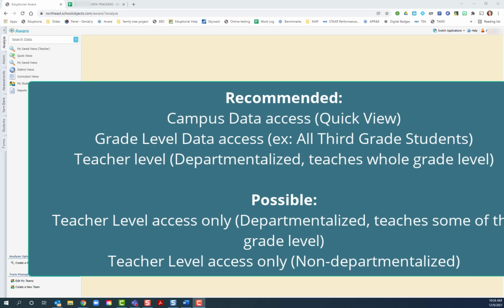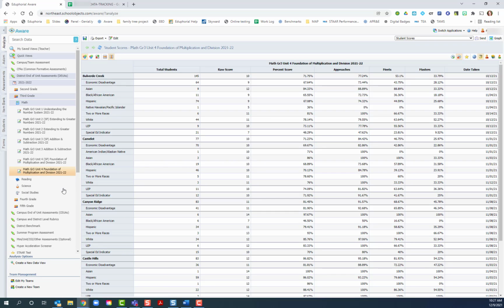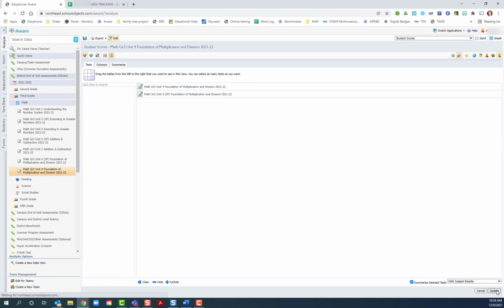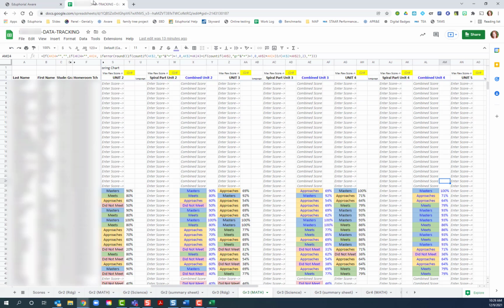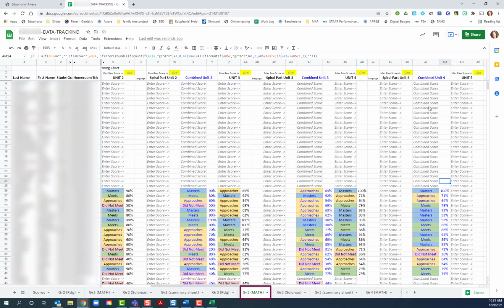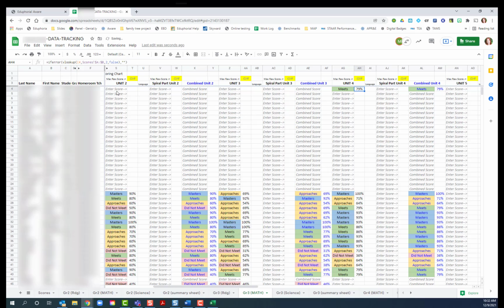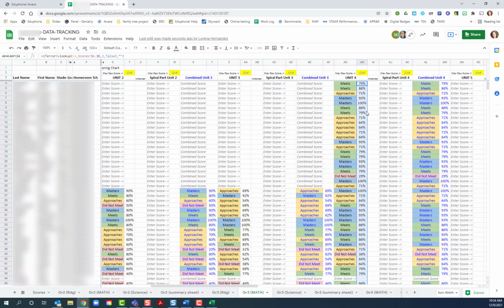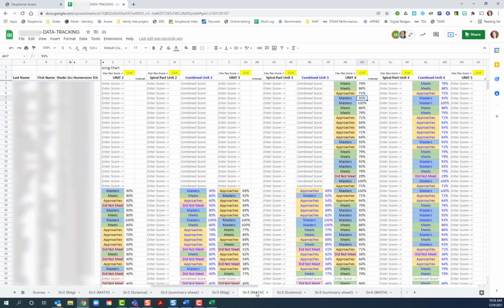Using a Formula to Populate data in the Growth Across Units Tool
In this video for NEISD users only, I will show you how to use a formula to quickly populate data from DEUAs in Aware into the Growth Across Units Tool.

Table of Contents:

00:00 - Intro
00:16 - Recommended Roles
00:39 - Getting Data
01:26 - Combine Eng & Sp Data
02:16 - Export Data
02:34 - Copy Data
03:10 - Paste Data
03:39 - Copy Formula
04:03 - Paste Formula
05:28 - FINAL Step #1 Paste Values
06:35 - FINAL Step# 2- Delete Data